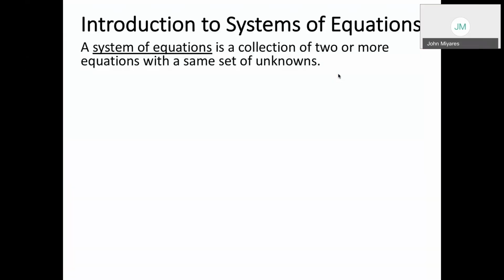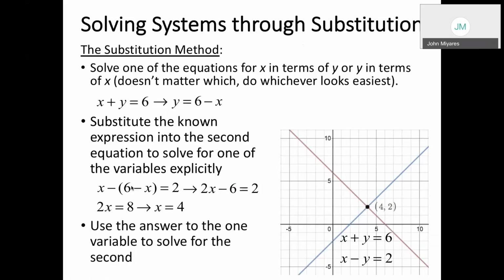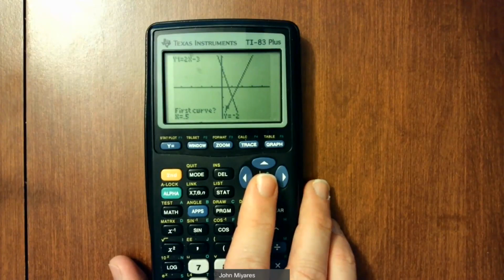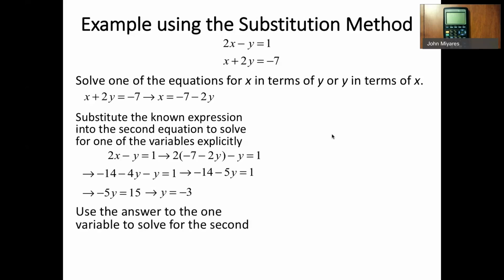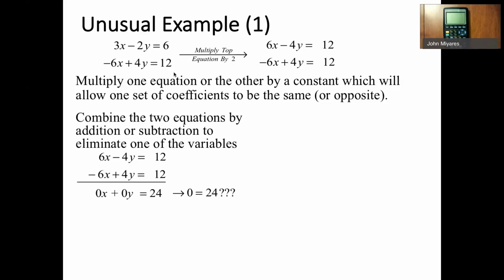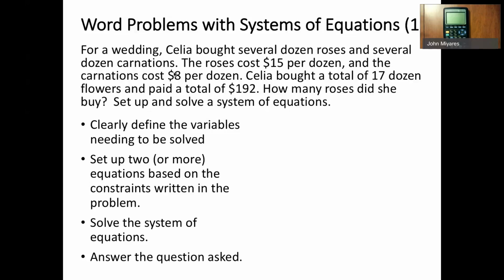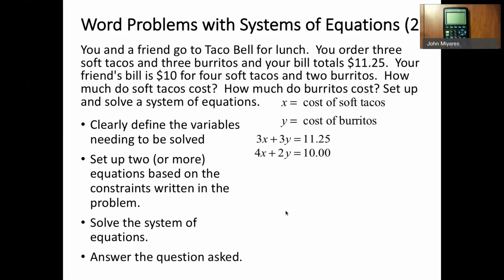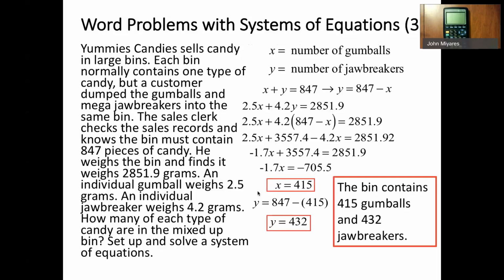M122 Lesson 10-1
This lecture covers material from section 10-1 in the MATH 122 text, focusing on 2X2 Systems of Linear Equations.